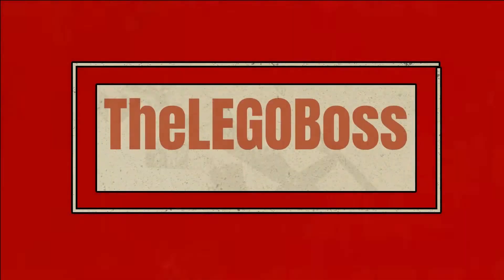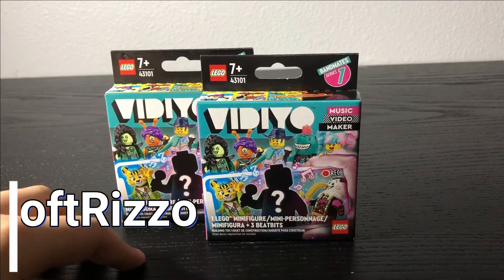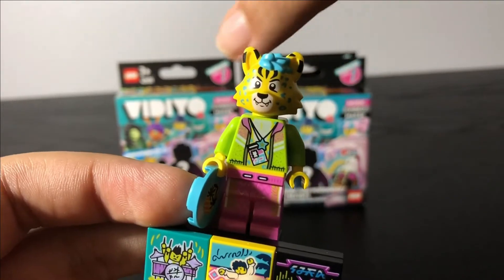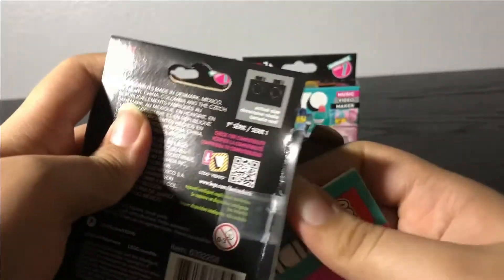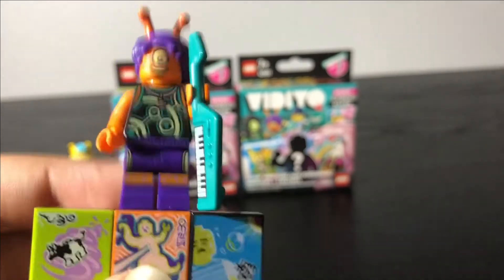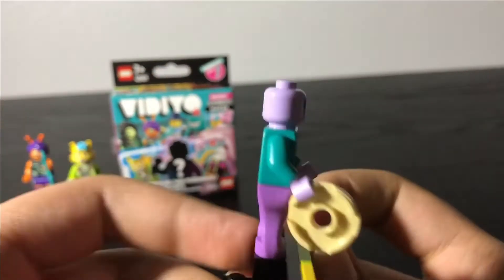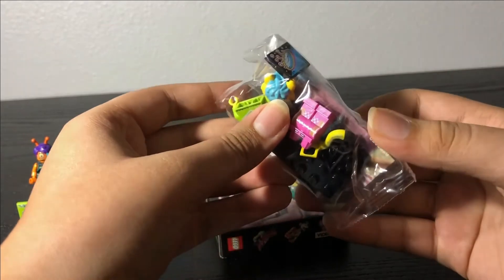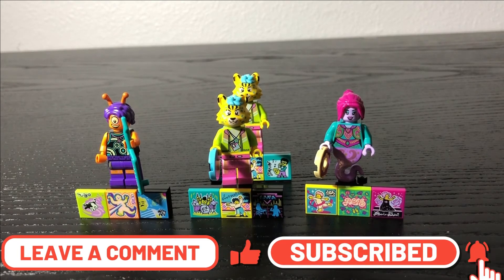LEGO VIDIYO Bandmates series 1 review set #43101 (4 pack unboxing)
Today I'm unboxing a set of 4 LEGO VIDIYO blind boxes called Bandmates. If you haven't watched last weeks video, LEGO VIDIYO is a new LEGO theme made for you you to scan LEGO minifigures and use them to make videos to post online to share on their app (it's basically LEGO Tik-Tok).

Support my Meta Runner and Jimmy Neutron submission on LEGO Ideas

Also follow me on the LEGO VIDIYO app:
SergeantSoftRizzo